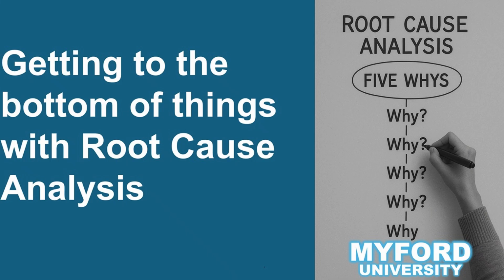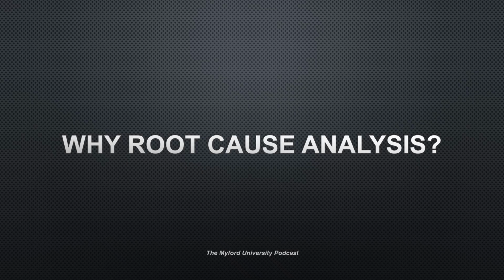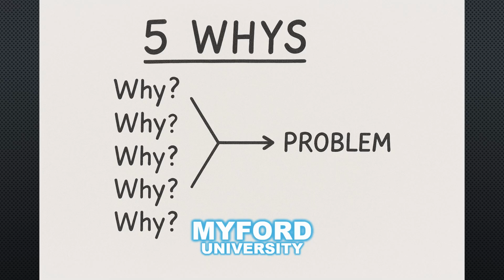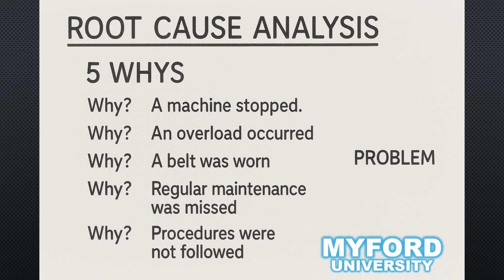How to Perform Root Cause Analysis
How to Perform Root Cause Analysis - Episode discusses Root Cause Analysis-- what it is, why it's important, and how to do it.